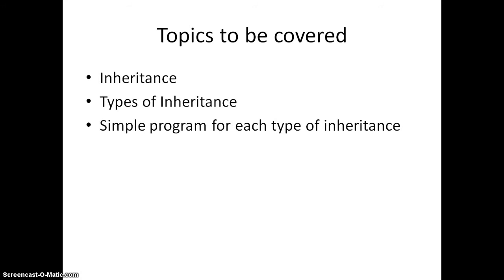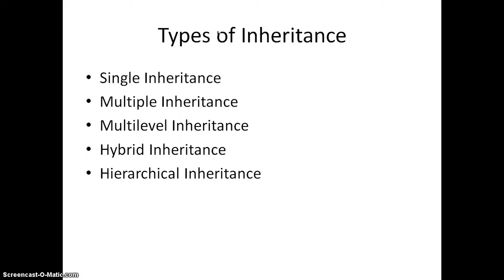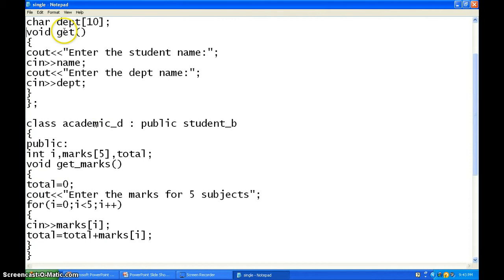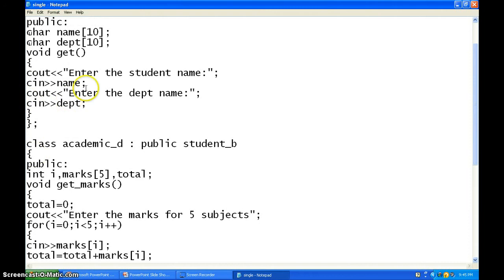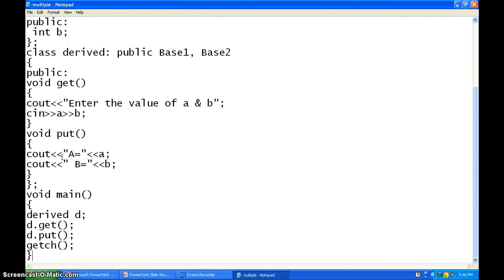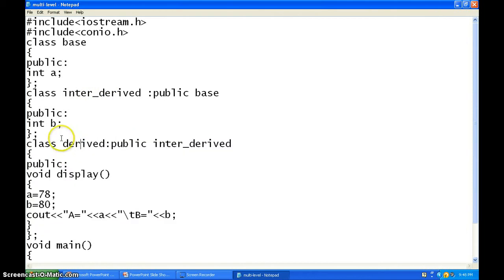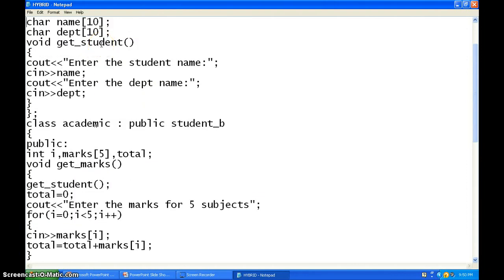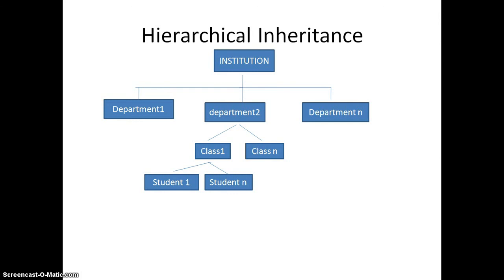Inheritance by Alice Gavya A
Inheritance and types of inheritance